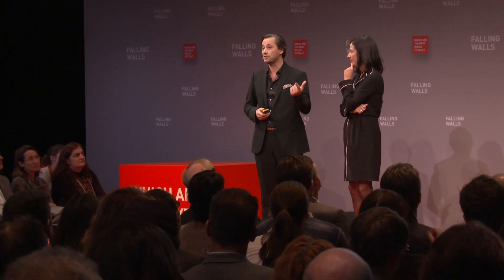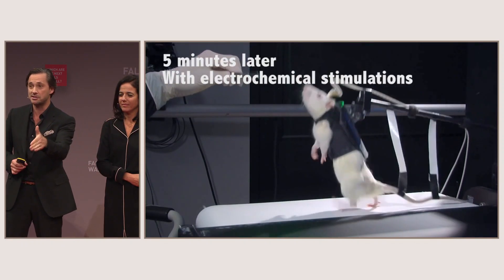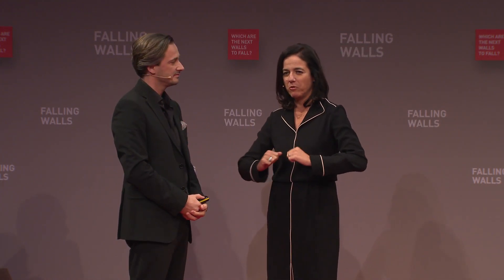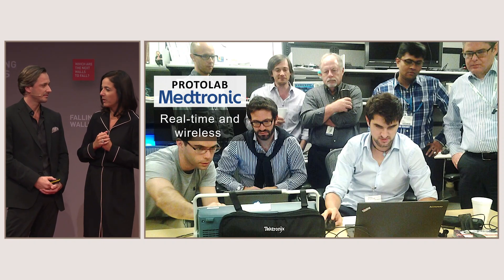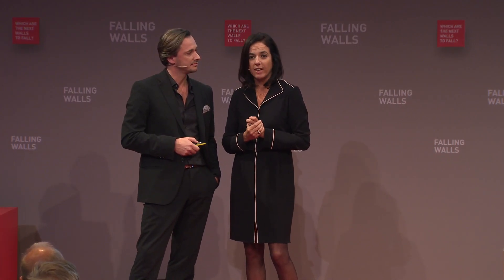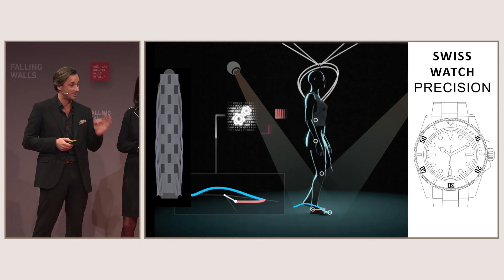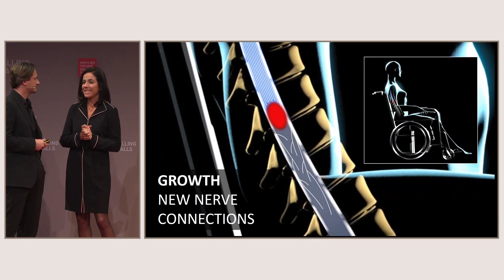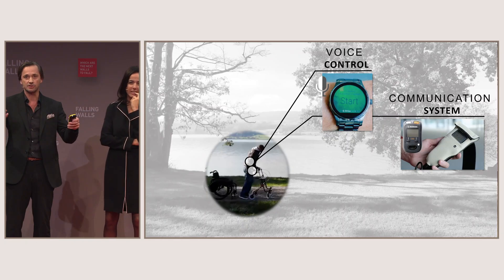Falling Walls Conference 2019 – Neuroprosthetics | GREGOIRE COURTINE & JOCELYNE BLOCH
The Falling Walls Conference is an annual global gathering of forward-thinking individuals from 80 countries organised by the Falling Walls Foundation. Each year on 9th of November – the anniversary of the fall of the Berlin Wall – 20 of the world’s leading scientists are invited to Berlin to present their current breakthrough research.

Gregoire Courtine & Jocelyne Bloch, Swiss Federal Institute of Technology Lausanne / Lausanne University Hospital